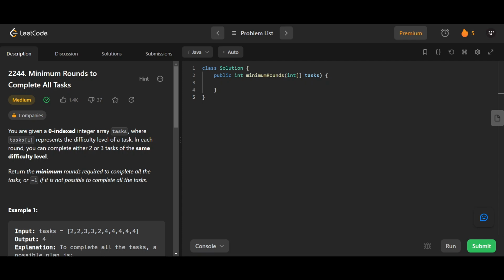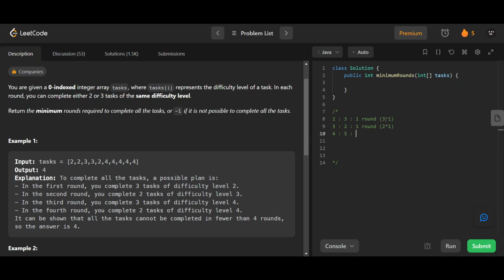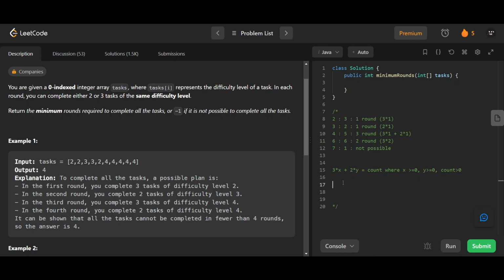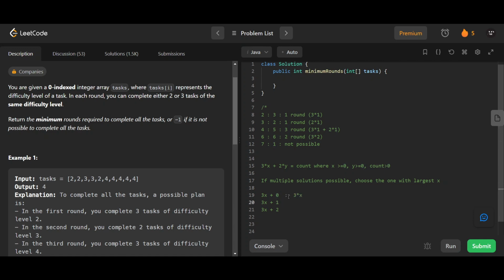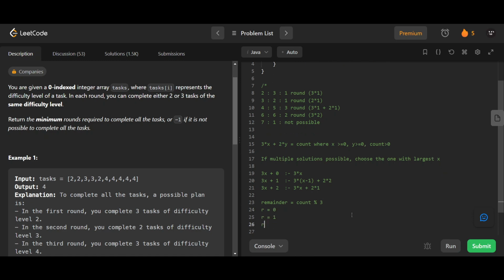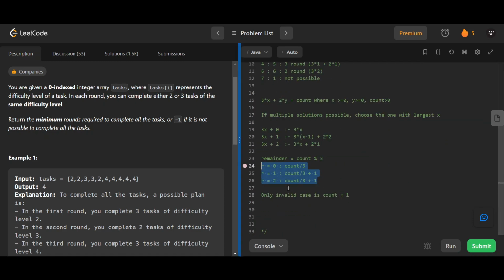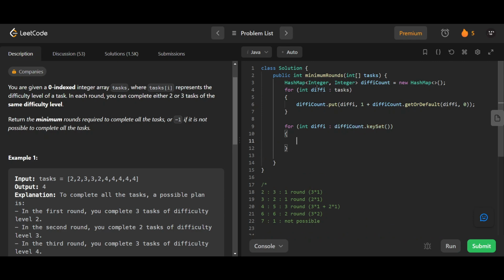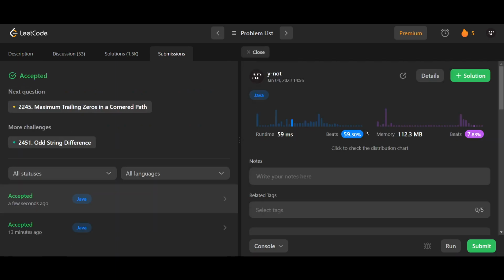Minimum Rounds to Complete All Tasks | LeetCode 2244